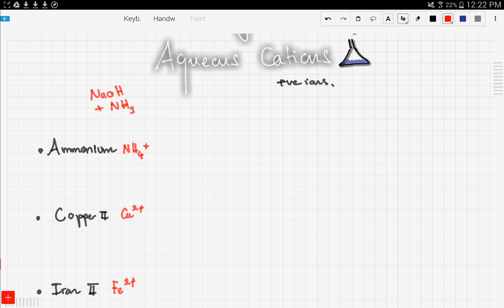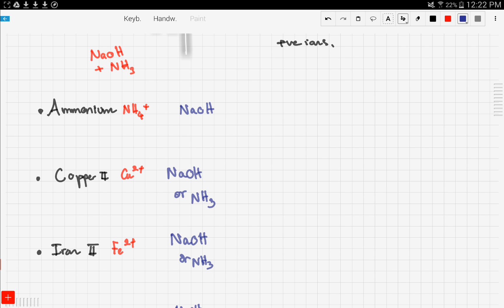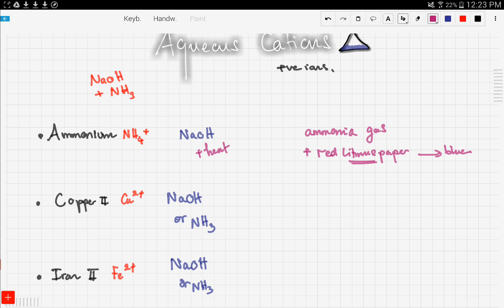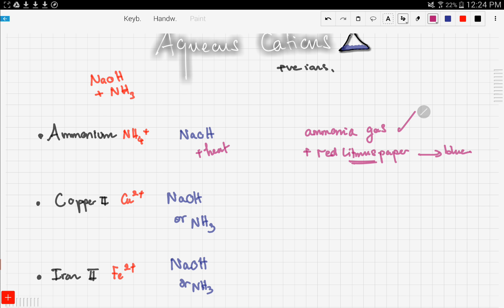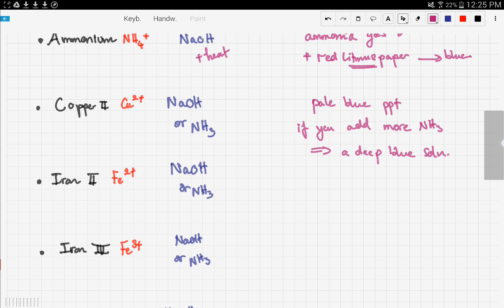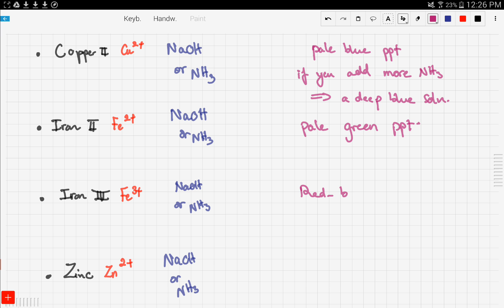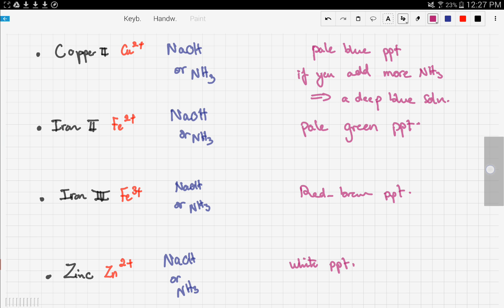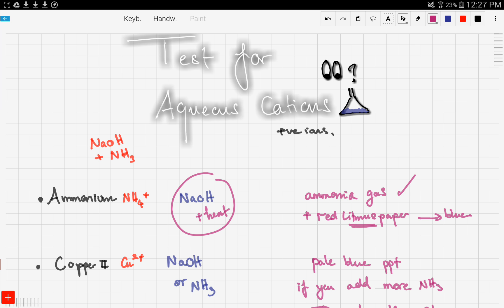iGCSE / GCSE Chemistry: Testing cations (8.4)